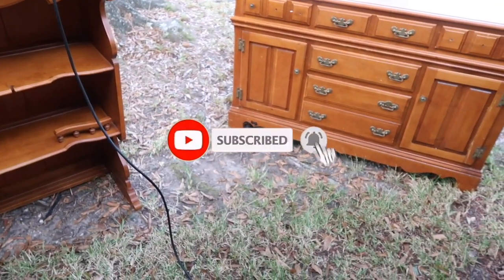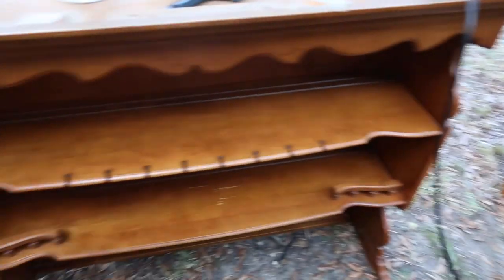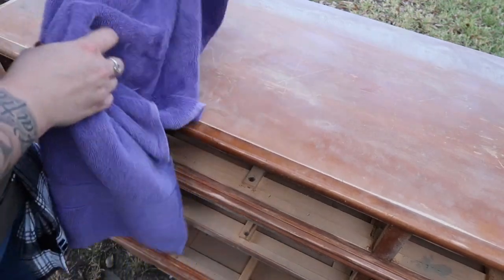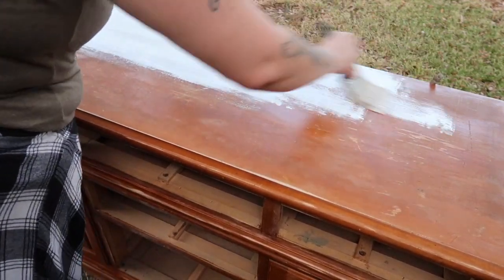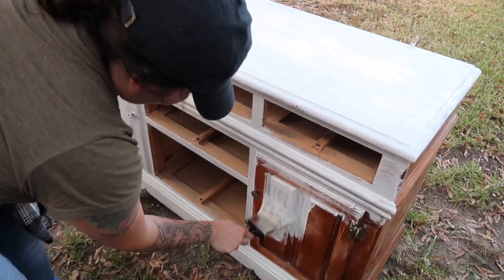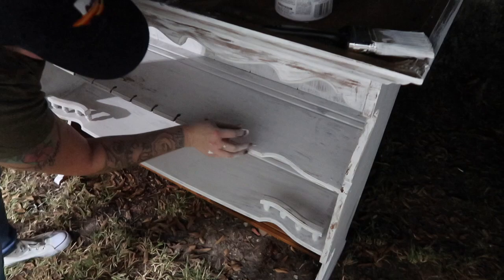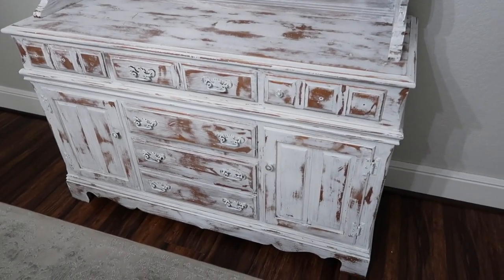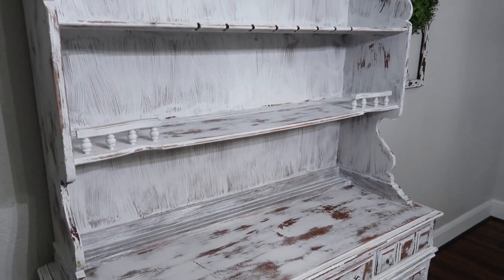HOW I PAINT & DISTRESS MY FURNITURE |FARMHOUSE STYLE | HUTCH DECOR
Please consider joining my YouTube family! If you have any questions let me know down below!